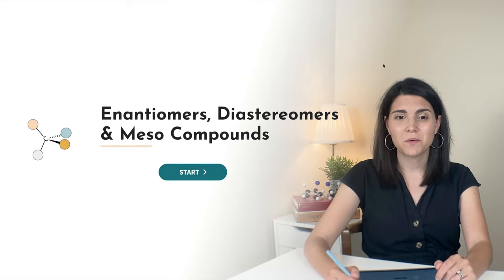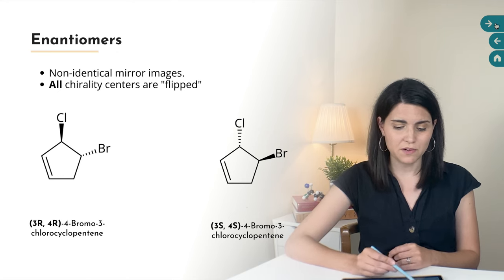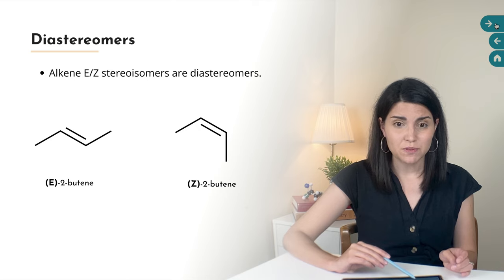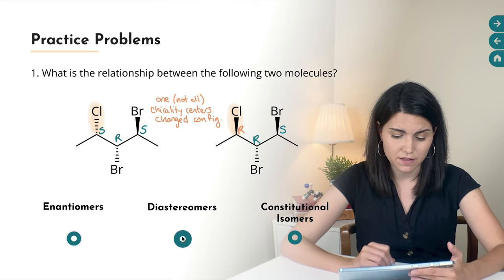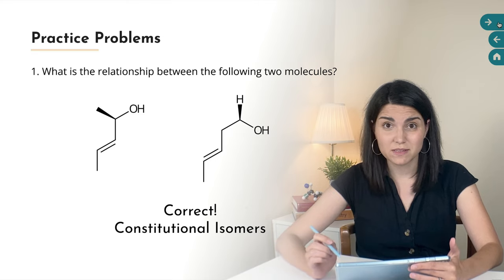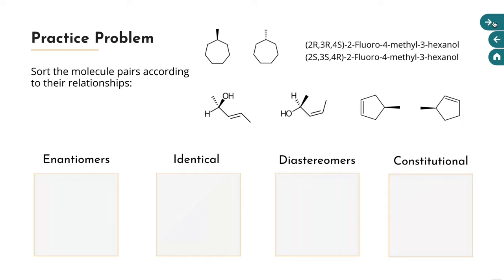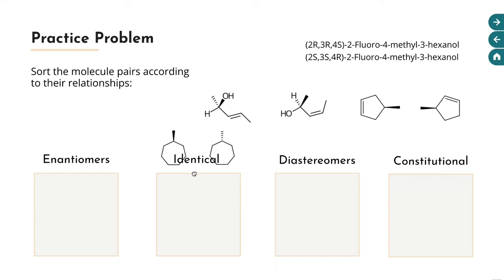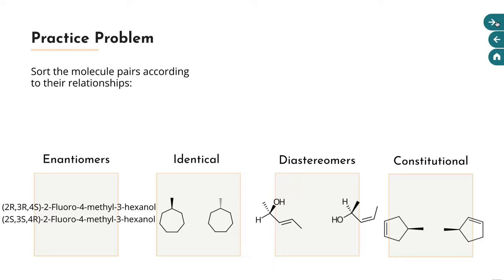Stereoisomers: Enantiomers, Diastereomers, and Meso Compounds!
In this organic chemistry tutorial on stereoisomers, we learn to distinguish between enantiomers and diastereomers, and also how to identify a meso compound. We also do a few practice problems.

00:00 Intro
00:19 Stereoisomers vs. constitutional isomers
01:56 What are enantiomers?
03:43 What are diastereomers?
05:56 Practice Problems - enantiomers vs. diastereomers vs. constitutional isomers
09:35 How to find the total number of stereoisomers for a molecule
11:17 What are meso compounds?
13:55 One more practice problem